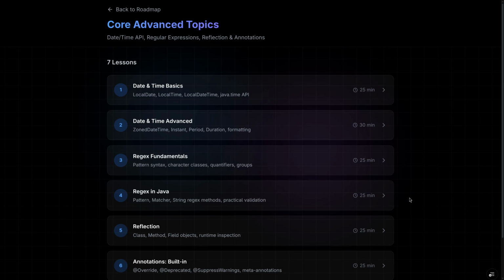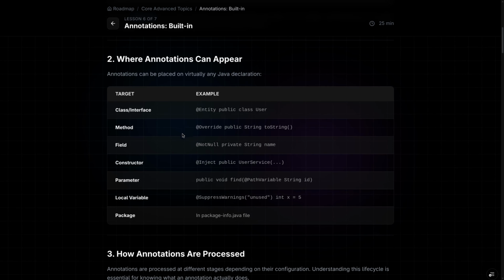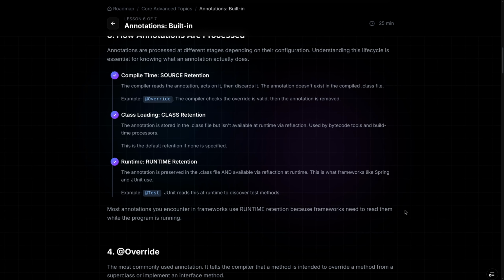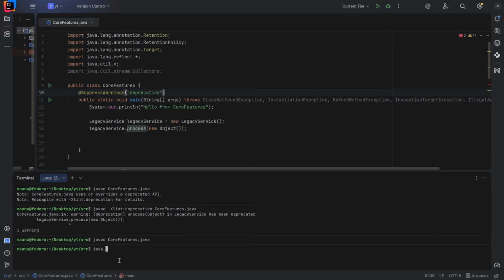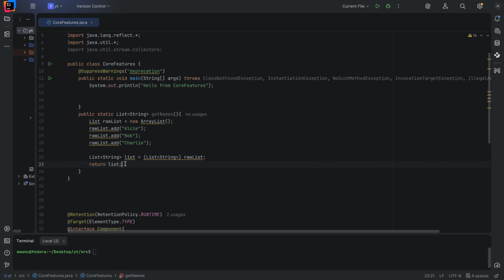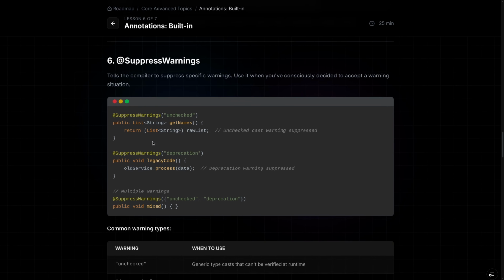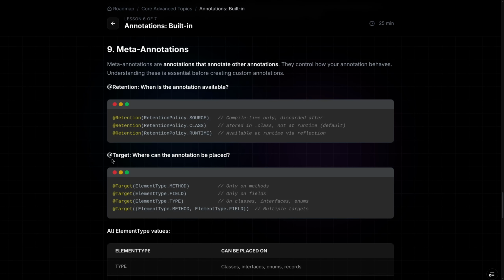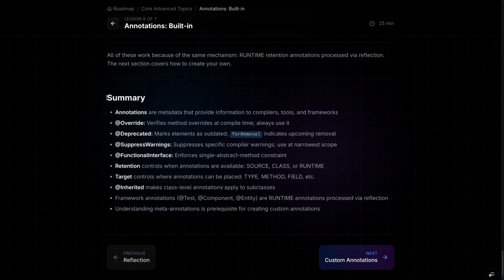Java Built-in Annotations & Meta-Annotations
In this video, we look at how Java Annotations work under the hood, where you can place them in your code, and how they get processed by the compiler and runtime.

We cover standard built-in annotations like @Override, @Deprecated, and @SuppressWarnings, going over what each one actually does and when to use them. We also break down @FunctionalInterface and @SafeVarargs, and finish up with meta-annotations (@Target, @Retention, @Documented, @Inherited) so you know how annotations themselves are configured and created.

⏳ Chapters:
0:00 - What Are Annotations
1:55 - Where Annotations Can Appear
2:55 - How Annotations Are Processed
5:27 - @Override
6:10 - @Deprecated
8:15 - @SuppressWarnings
12:30 - @FunctionalInterface & @SafeVarargs
13:52 - Meta-Annotations

java annotations tutorial, built in annotations in java, how annotations work in java, java meta annotations retention target, java override deprecated suppresswarnings, java functionalinterface annotation example, safevarargs annotation java explained, custom annotations in java setup, java compiler annotations vs runtime annotations, java annotation processing explained.